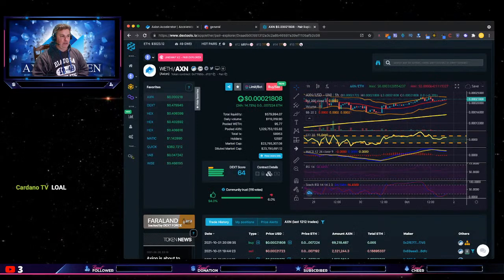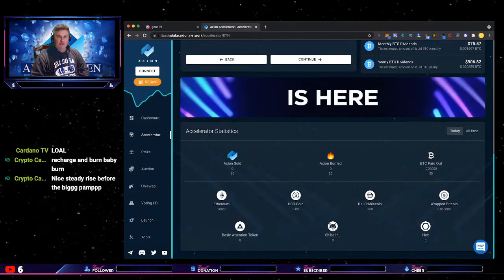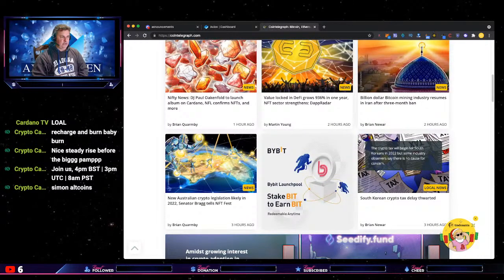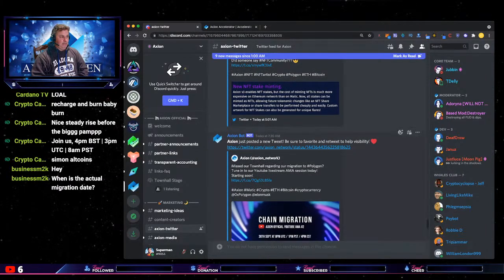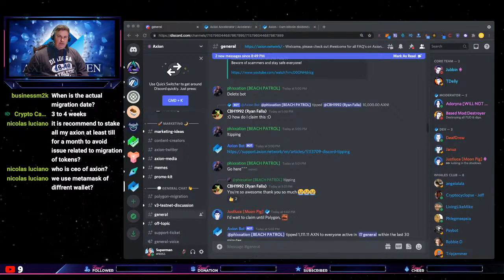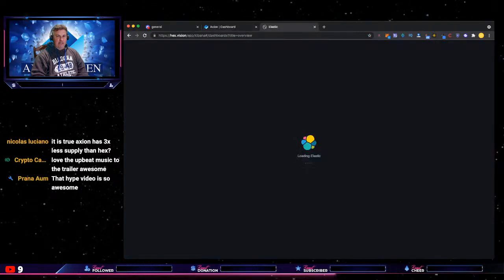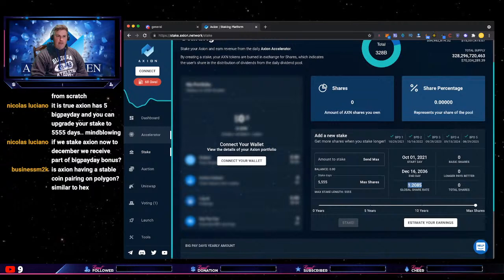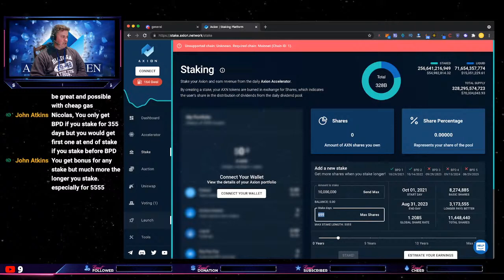Axion ACCELERATOR: AXN Sales, Burn, Bitcoin Divs! Exciting Polygon Migration! Let's Go!